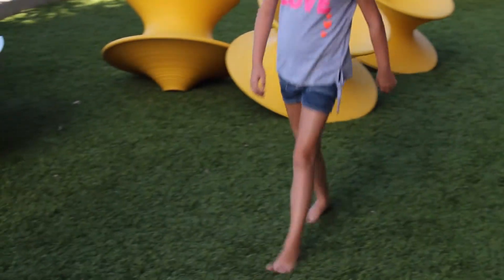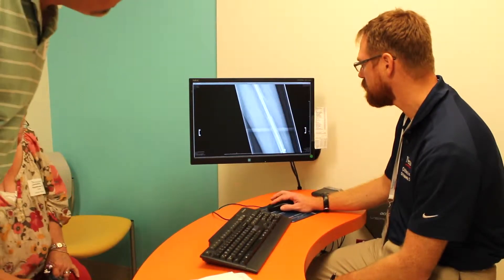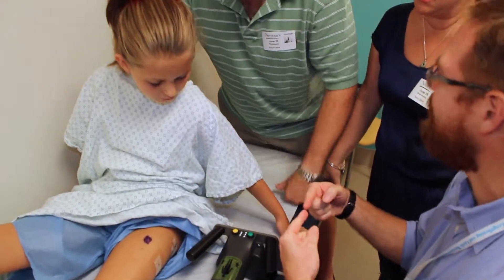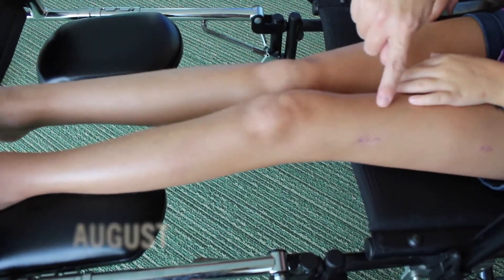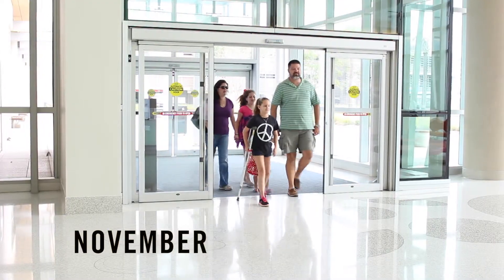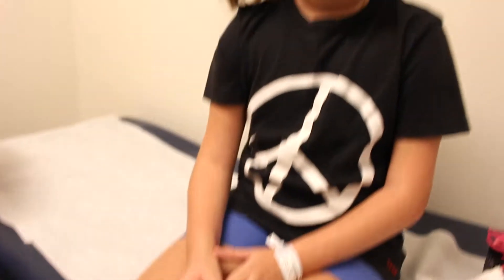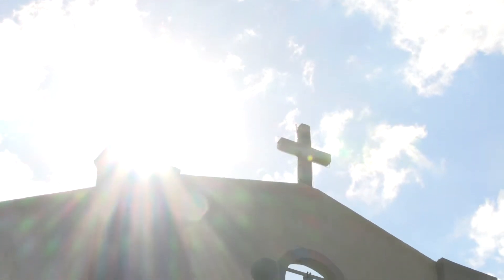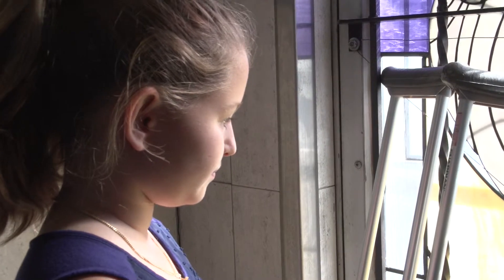Nemours orthopedic surgeon demonstrates magnetic innovation at 2015 Consumer Electronics Show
Pediatric orthopedic surgeon Dr. Christopher Iobst from Nemours Children's Hospital in Orlando is at the 2015 Consumer Electronics Show to demonstrate the surgical magnetic innovation he uses to help children with limb discrepancies and abnormalities. The procedure uses the power of magnets to lengthen a child's limb up to two and a half inches in weeks.
11 year old Madison Mink and her family will also be there with Dr. Iobst to share their story of how this new procedure helped transformed her life.